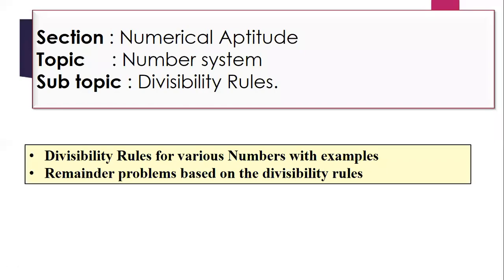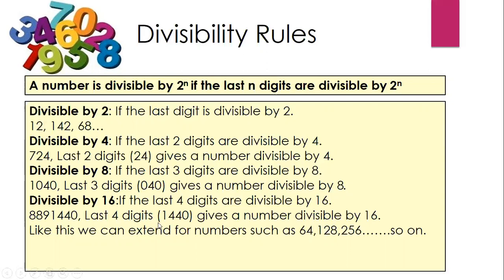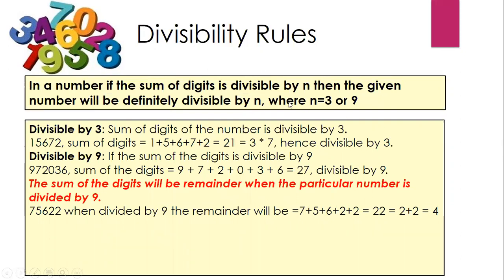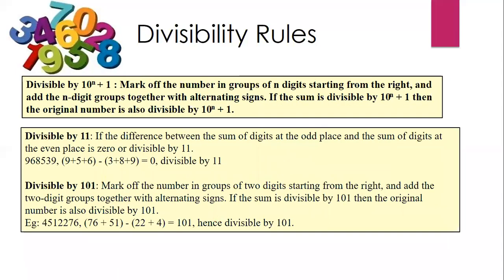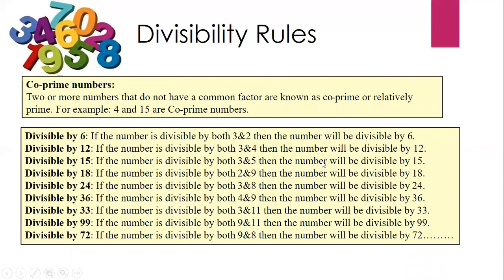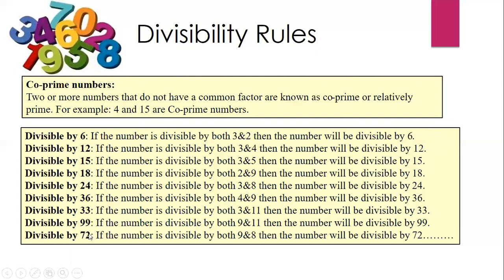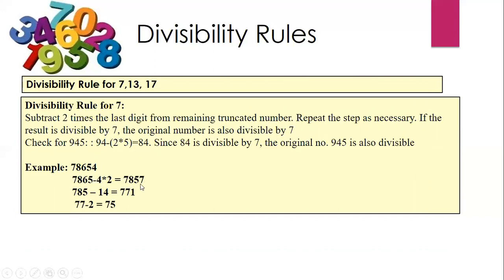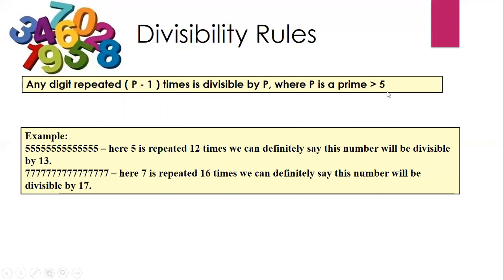Divisibility Rules - Brief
This is the edited version of the previous uploaded video with only concepts and less examples .